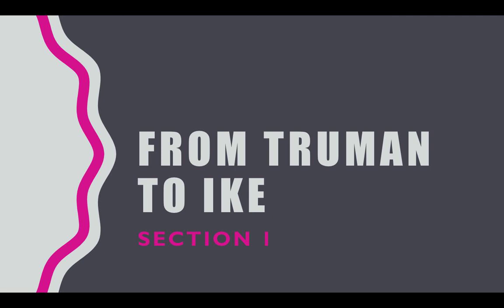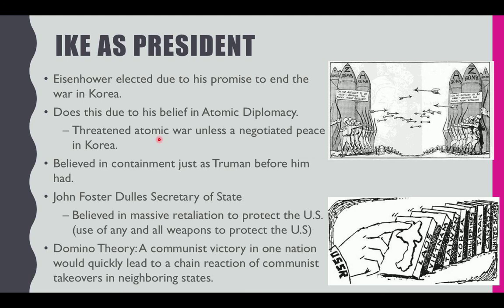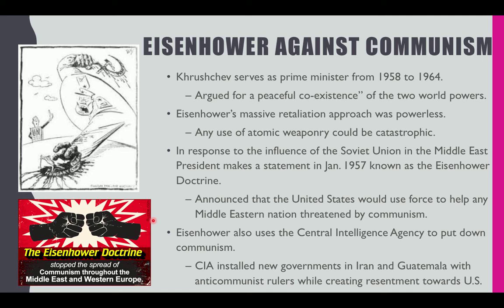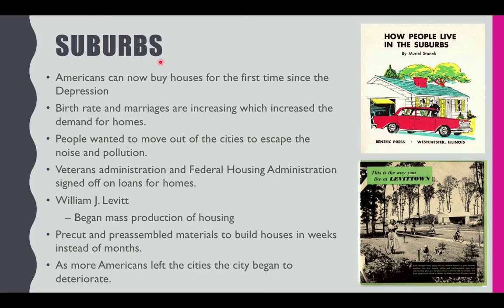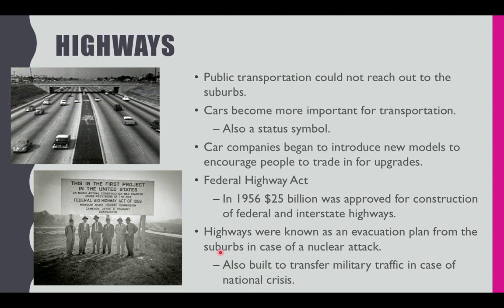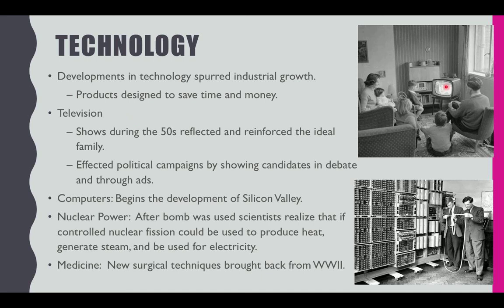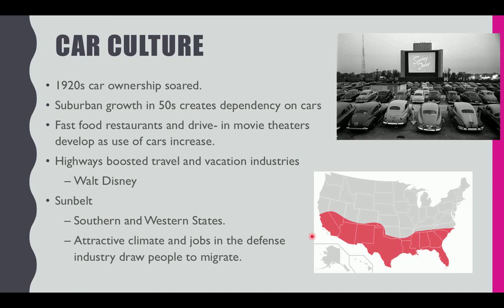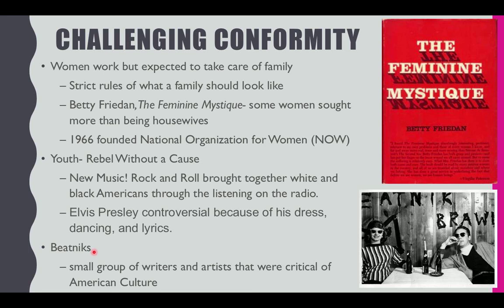Unit 11 A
Video that walks through the 1950s review guide worksheet.